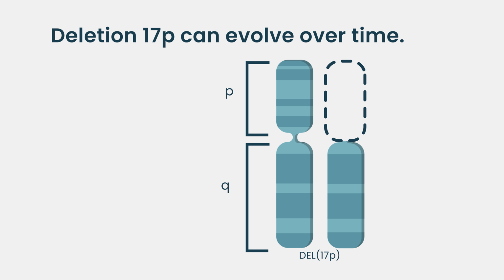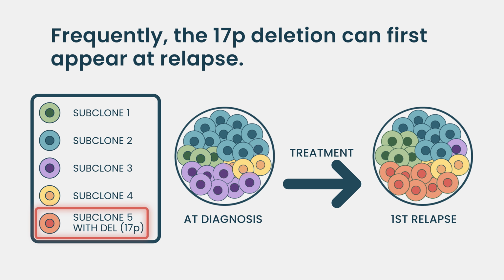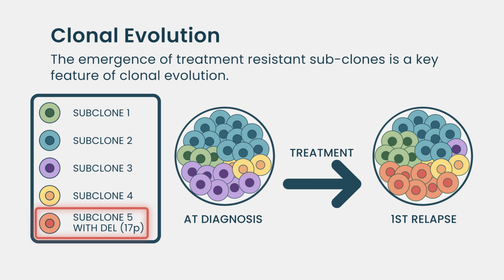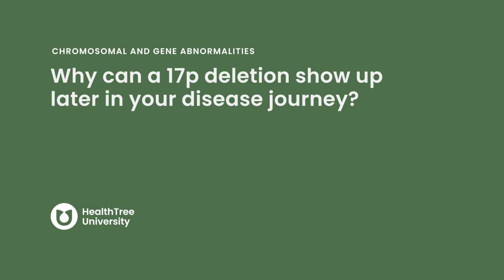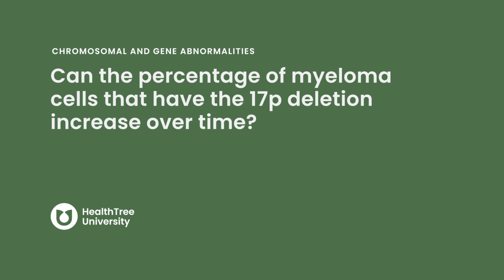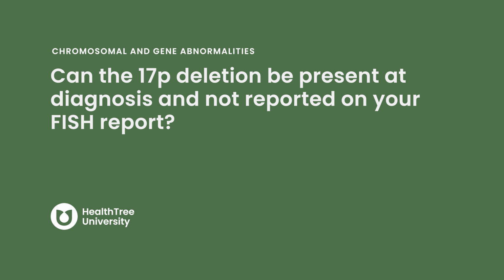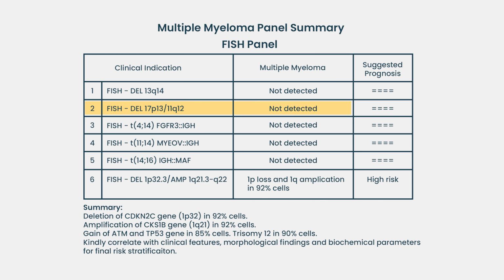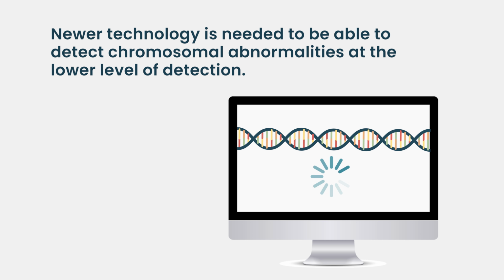No del(17p) at Diagnosis—Can It Show Up Later? Understanding Myeloma’s Changing Biology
Can deletion 17p develop later in multiple myeloma if it isn’t found at diagnosis? In this video, we explore how high-risk genetic changes like del(17p) may appear over time, why they matter for prognosis, and how ongoing monitoring with tests like FISH or NGS can detect them. Understanding when and how these changes occur is key to managing myeloma treatment and outcomes.

0:00 Intro
0:31 If you didn't have the deletion of 17p at diagnosis, could you acquire this mutation later in your disease?
2:02 Why can a 17p deletion show up later in your disease journey?
2:37 Can the percentage of myeloma cells that have the 17p deletion increase over time?
3:01 Can the 17p deletion be present at diagnosis and not reported on your FISH report?
4:53 Outro